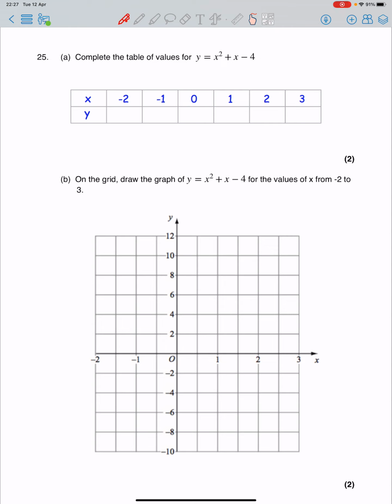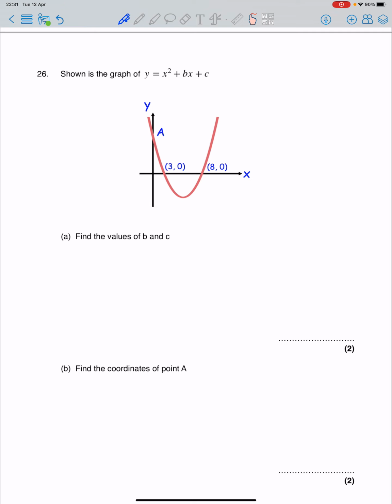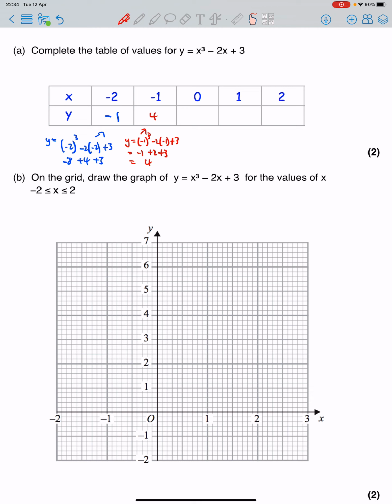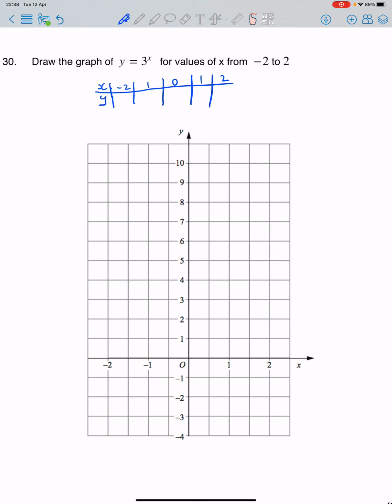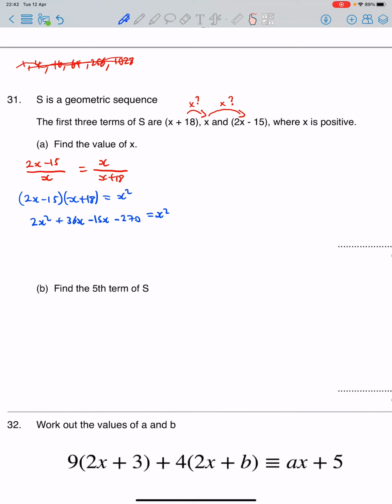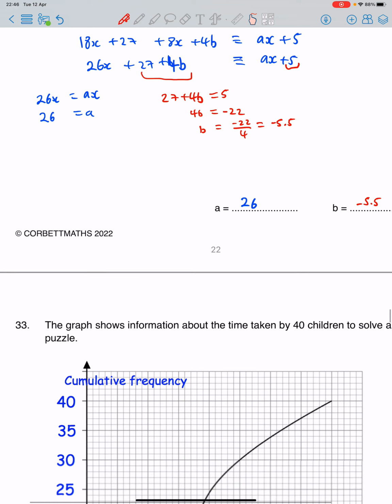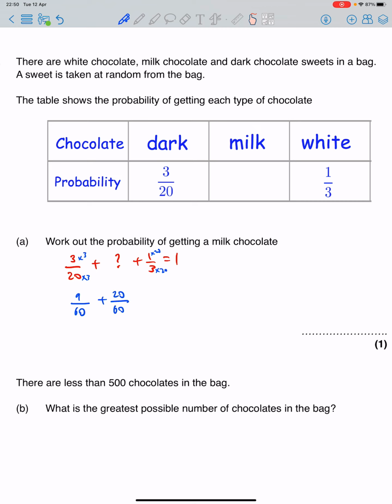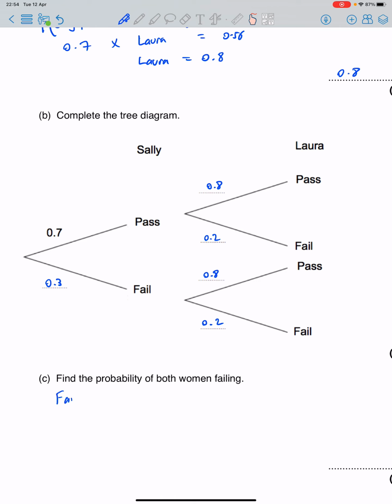GCSE maths aqa predicted/shadow paper 1a walkthrough part 3